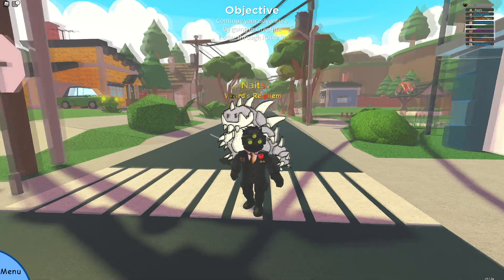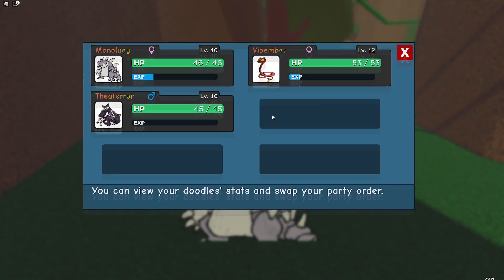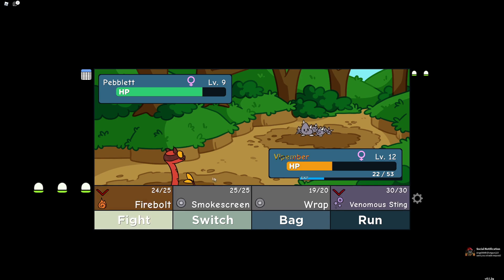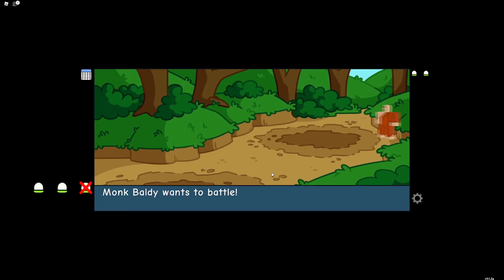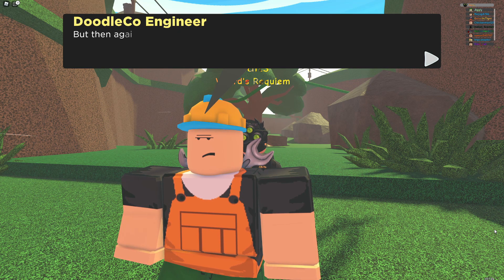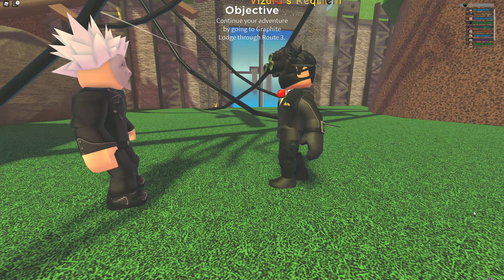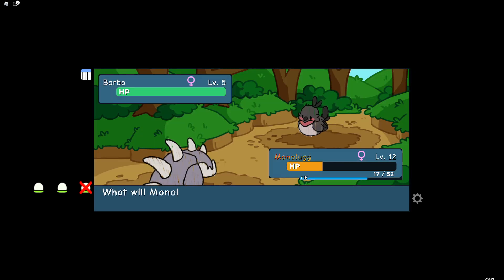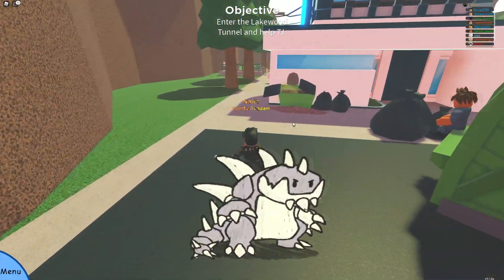Chasing the Criminal! Doodle World Part 2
So we continue our journey in Doodle World in Part 2! This time me meet a stranger that we end up chasing! What will happen next?